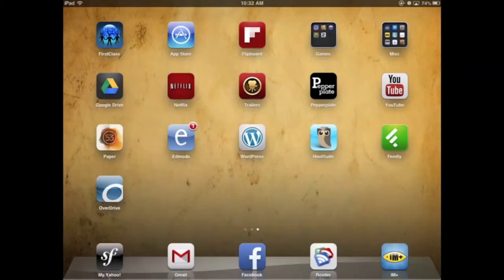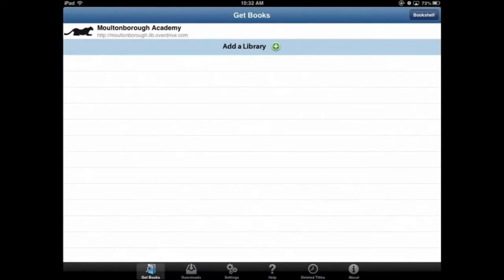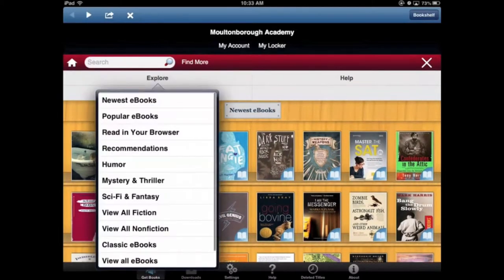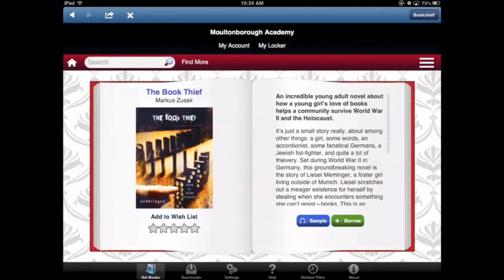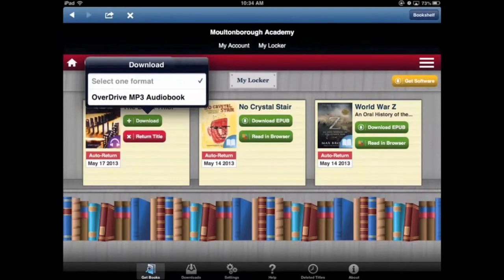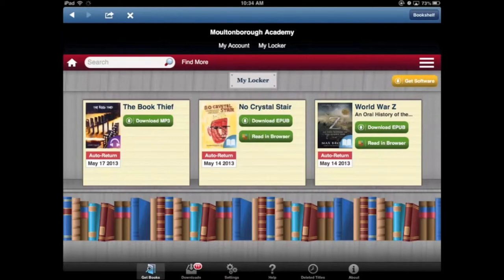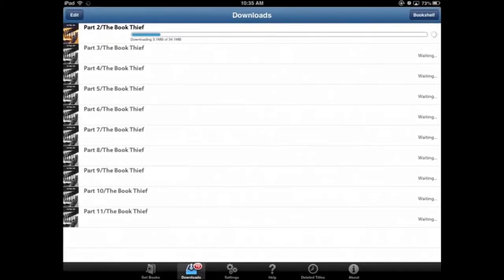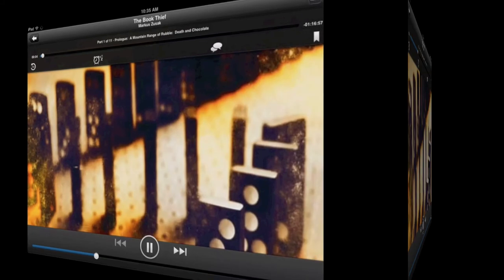2 Minute Tutorial - Checking Out OverDrive Audiobooks on an iPad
Learn how to checkout and access OverDrive audiobooks from the Moultonborough Academy Library on your iPad.